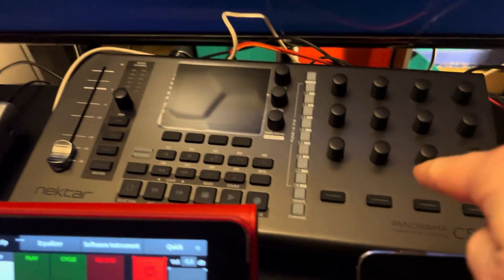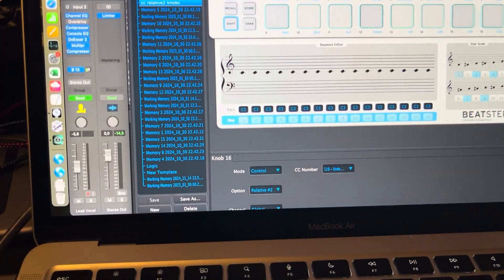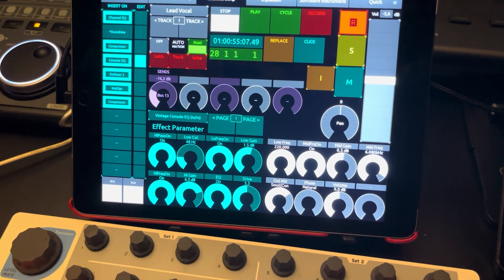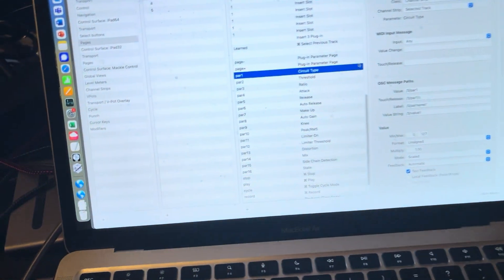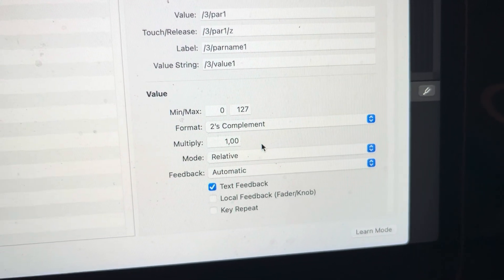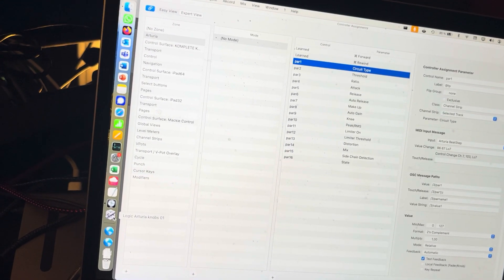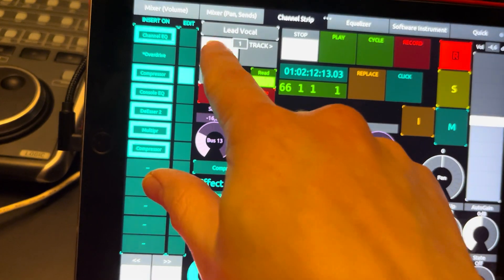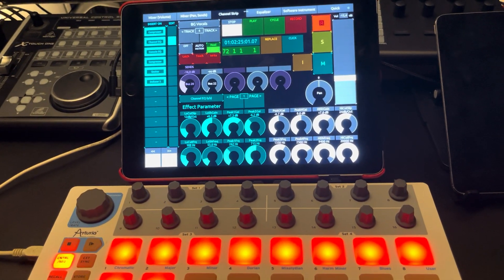Best Cheap Plugin Controller for Logic Pro (better than Nektar Panorama CS12)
I tried the Nektar CS12 for 2 weeks and spent hours every day making it work reliably. When it works its awesome, but it's all too buggy (some of it is Logic's fault) and wouldn't connect with Logic most of the time, glitch out, show the previous channel's plugin list, mess up other controllers, etc. Do it on a completely new Mac account didn't help either so I'm returning it. This solution is nicer and more reliable, even though I have to run that Automator script every time I start Logic so it corrects the Midi input device for every control. (if you know why "any" doesn't work, please lemme know, I don't have other devices sending those MIDI CCs).

This is with TouchOSC running on the iPad but you can also run the free version on your Mac and move and scale up the window so it perfectly aligns with the 16 knobs on the Arturia. Just tapping the desired plugin slot on the iPad is awesome though, I recommend TouchOSC on one iPad and Logic Remote on another. Both apps work on iPad Air 2 or newer (not the iPad mini though) and you can get them for 50 EUR used here. 2 adjustable phone holders next to each other per iPad (or the Arturia or mini keyboard). Having the detents on the Arturia actually works out great for plugin controls where a knob operates an on/off switch or something like compressor types, one click on the knob does what you expect.

Jog wheel works great for forward and rewind (1 bar) and feels nice when you're tweaking a compressor and wanna rewind a bar real quick while you're tweaking. If you wanna assign the drum pads to key commands, make sure you tap it without lingering on the pad, otherwise it will learn it as aftertouch.

This method will work with any midi knob controller as long as it supports that "relative" mode where it sends value 1 when turning clockwise and value 127 counterclockwise. The Native Instruments M32 works great as well (layer 2 for the second row of knobs) if you set it up as relative. When it's setup as a DAW controller in logic it does jump back to 8 channel volume so you always have to hit shift+plugin to go back into midi mode. Deleting the M32 from the controller window works but then you lose the jog wheel and play/pause buttons too, turning the wheel in MIDI mode doesn't send midi notes.